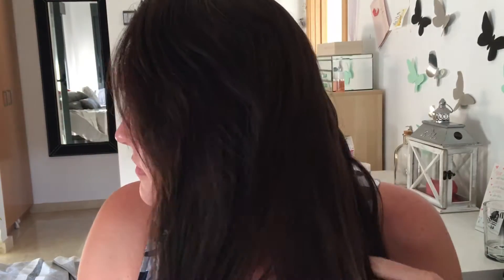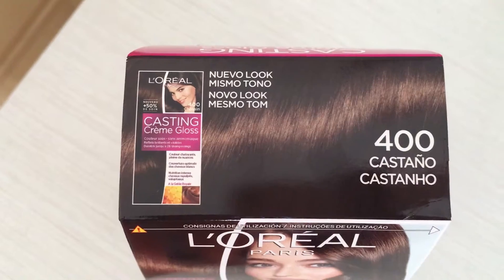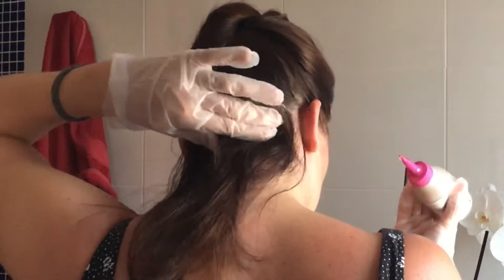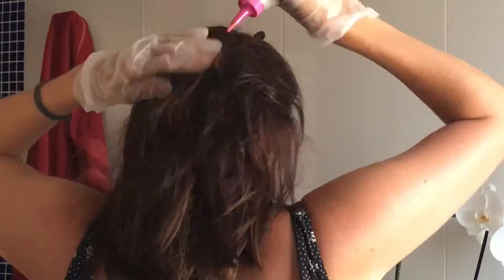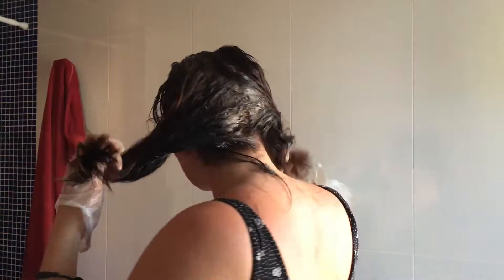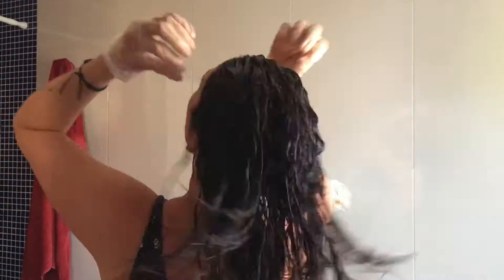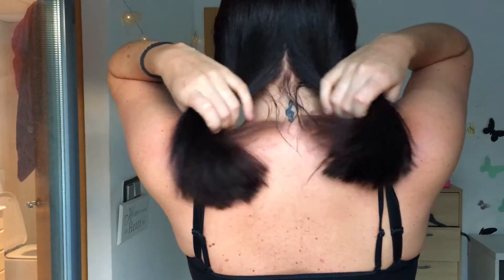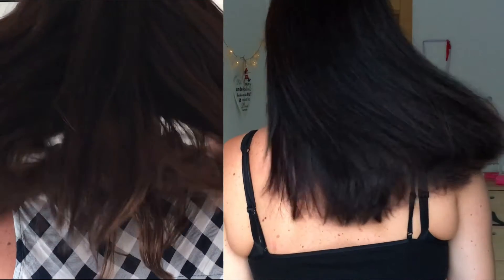How To Dye Your Hair At Home | L'oreal Casting Creme Chocolate Brown 400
Hi Everyone.

So I decided to do my hair myself. I found I got the same results from the salon then I did doing it at home myself but for a fraction of the cost. I have used L'oreal Casting Creme a lot and I have also tried many of their shades. Being a brunette it is easier to do your own hair at home and I would not advise to do this if you are going from blonde to dark! I know this from experience haha!

I am not a professional nor do claim to be. I am just sharing with you guys how I got on with doing it myself. Home dye boxes can be scary but I have been doing it for so long now and I am confident in doing it.

Loreal Casting Creme is one of my favourites to you and the glossy shine says it all!